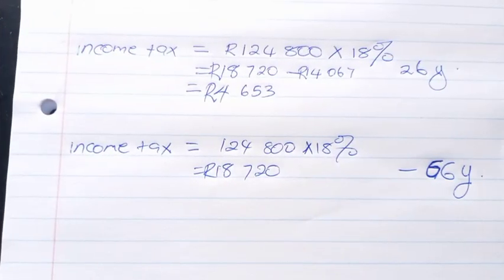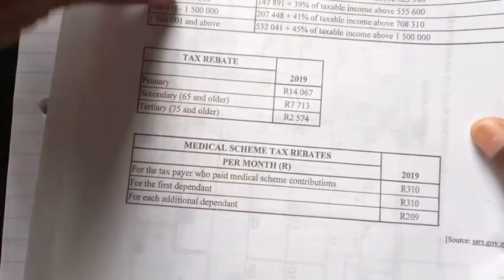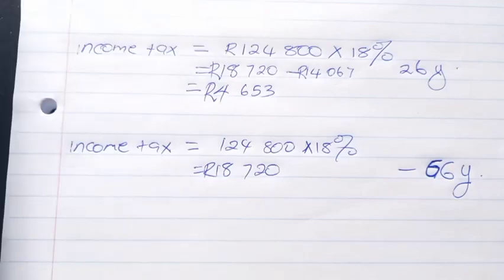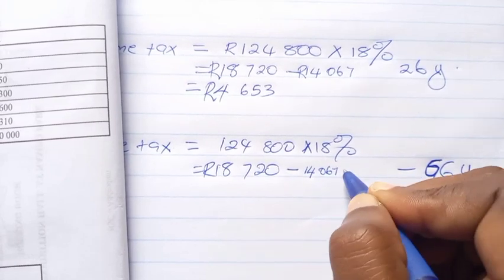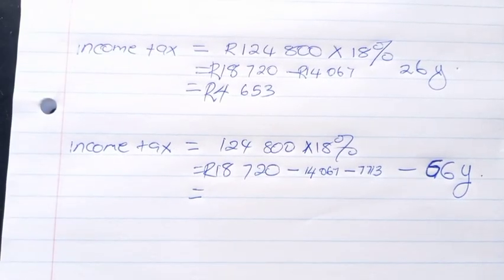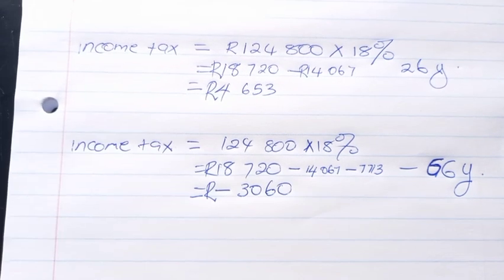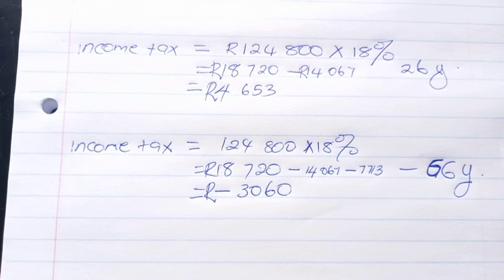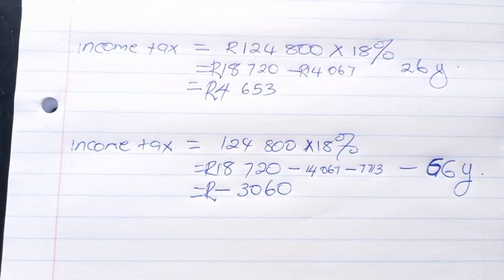Mathematical literacy paper 1 grade 12 Income Tax LESSON THREE Term 1